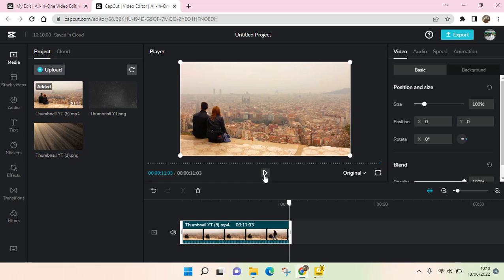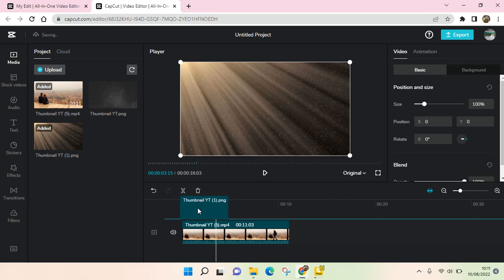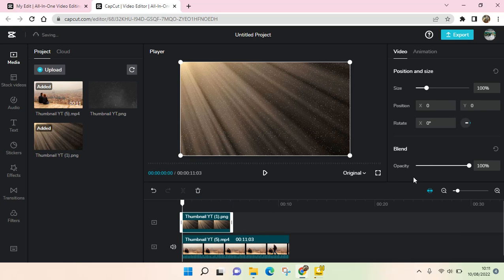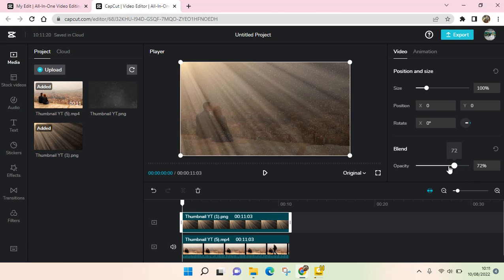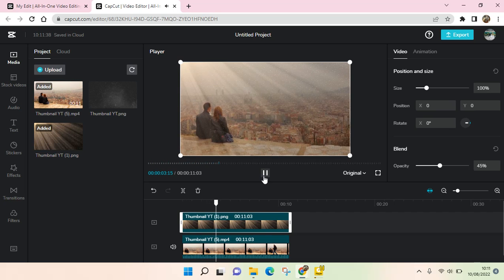How to Add Overlay on Capcut for PC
This is how to add overlay on Capcut for PC